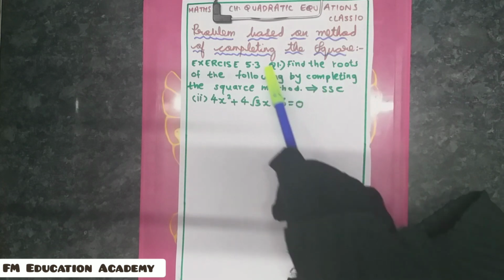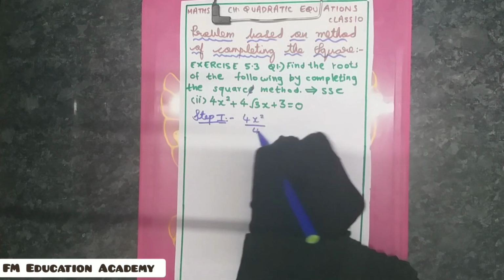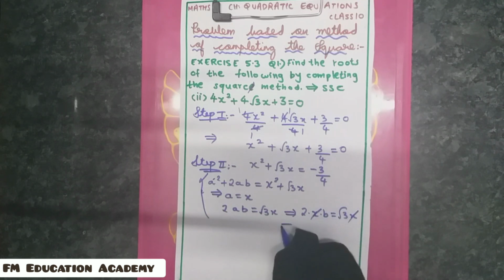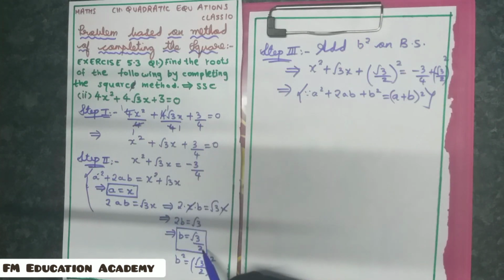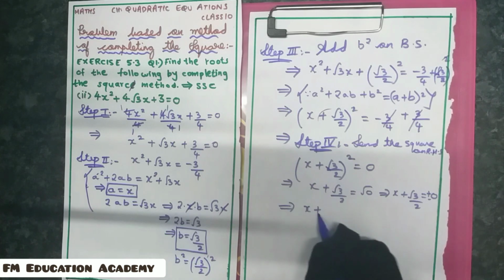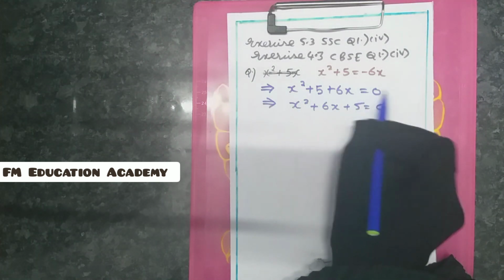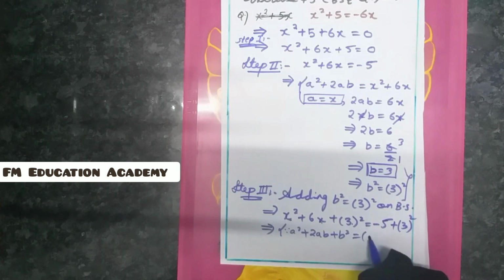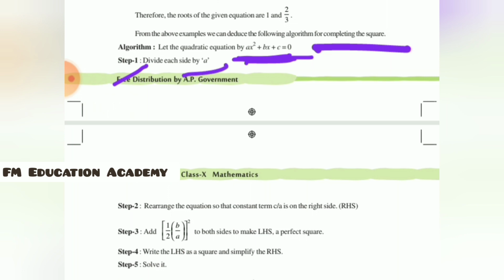Find the roots of 4x^2+4sqrt 3x+3=0 and x^2+5=-6x by Completing the Square Method |Class 10 Maths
Find the roots of the equation by completing the square method |Class 10 Maths| Quadratic Equations

Find the roots of 4x2+4sqrt 3x+3=0 and x2+5=-6 by Completing the Square Method |Class 10 Maths|